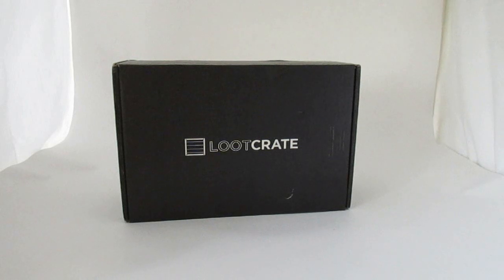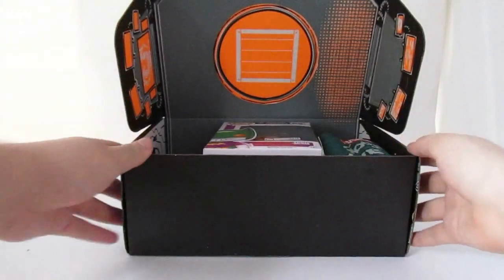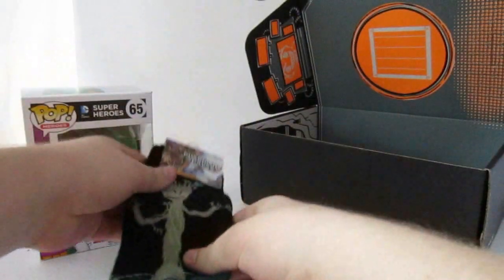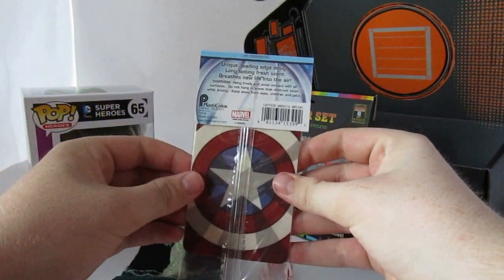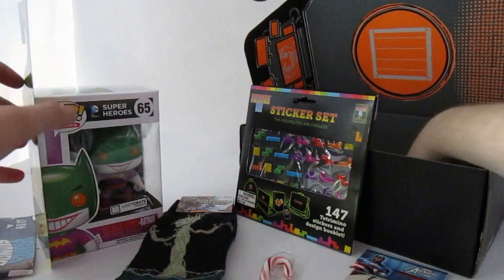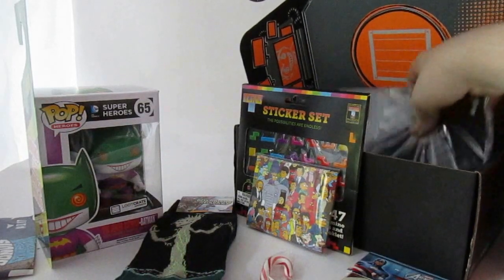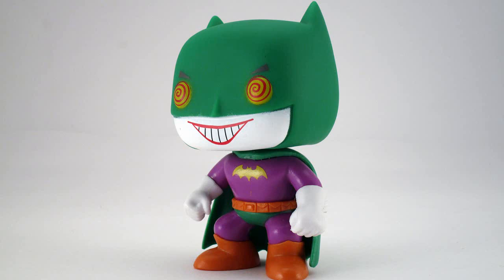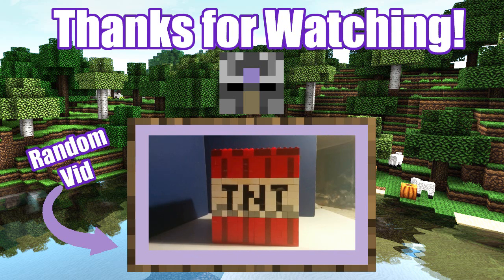Loot crate unboxing December 2014!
Hey guys just thought id make a tiny video of this months loot crate! Loot crate gives monthly boxes out full of random but epic gamer stuff! Check em at lootcrate.com ! Thanks so much for your time :D